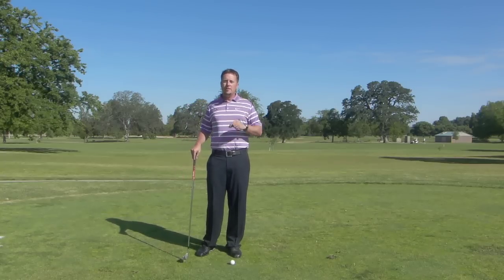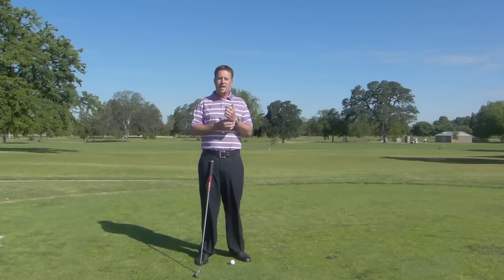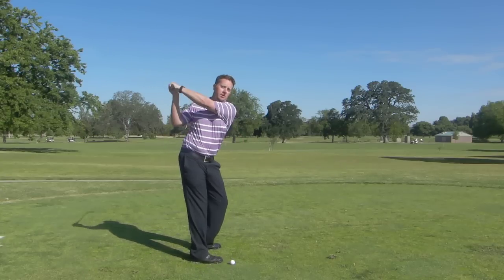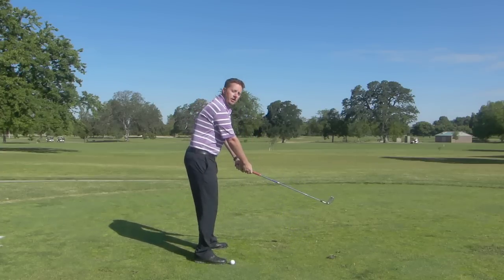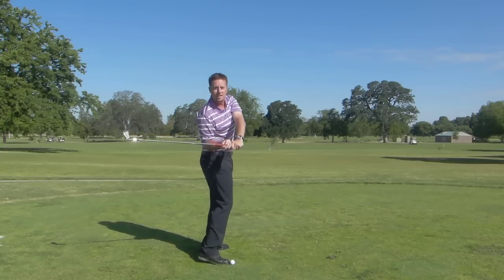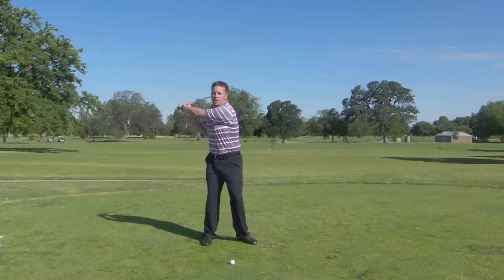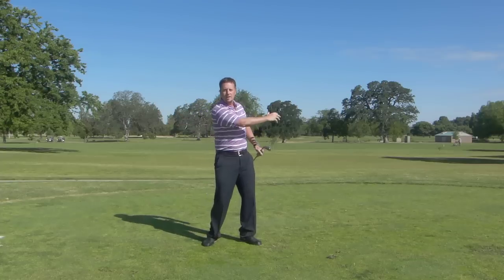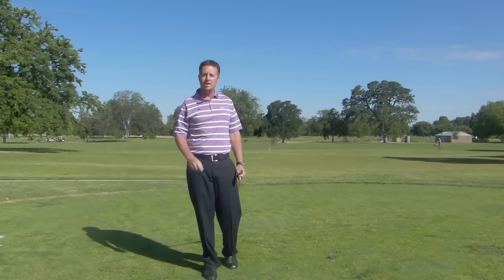Tom Morton, PGA Director of Player Performance, Gives a Golf Tip to Improve Your Swing Shape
Learn how to have a more free and flowing swing with this golf tip and drill on improving your swing shape.